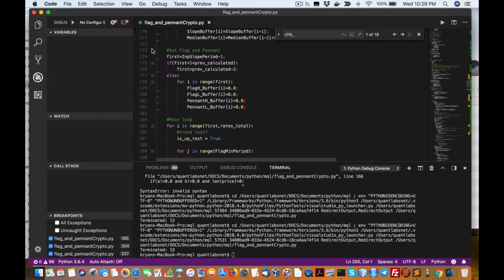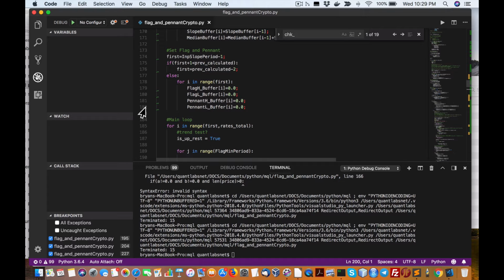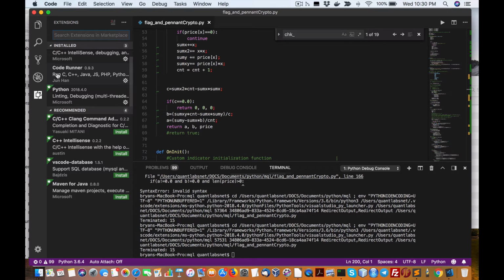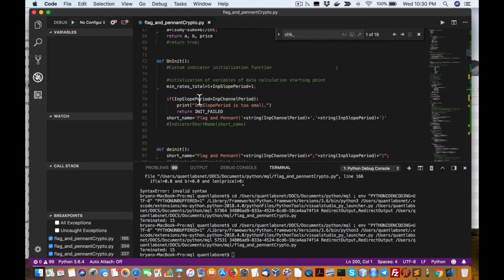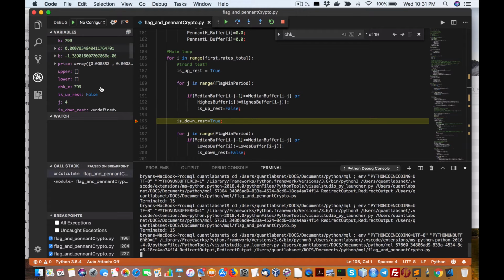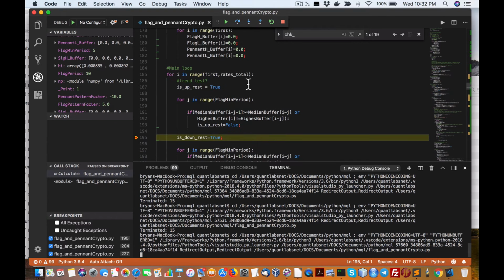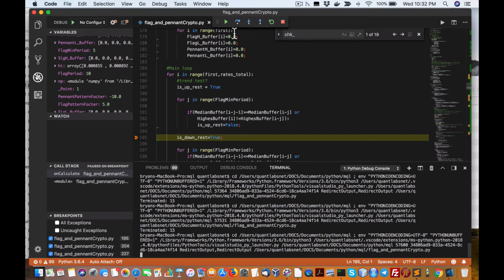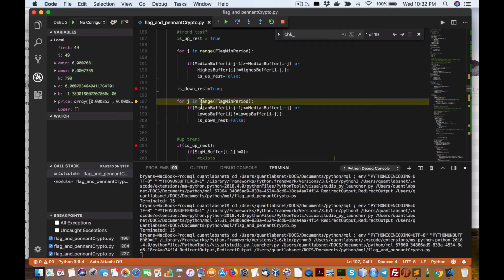Difference between debugging Python in FREE Microsoft Visual Code Studio versus Pycharm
Visual Studio Code advantages

Both IDEs (Integrated Development Environments) are free but PyCharm has bugs with no simple help. Just go with the Microsoft Visual Code Studio just for the Intellisense or debugging capabilities. I still prefer my Sublime and running the Python interpreter for quicker development.

Both IDEs will run on all operating systems including Linux, Windows, and Mac OS